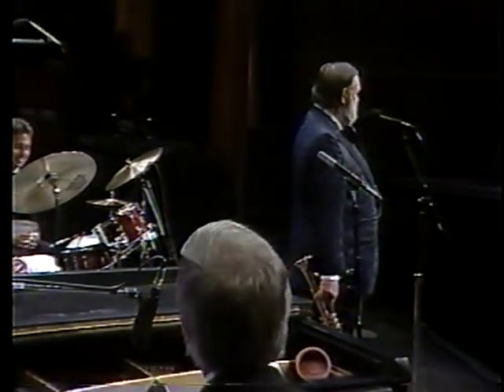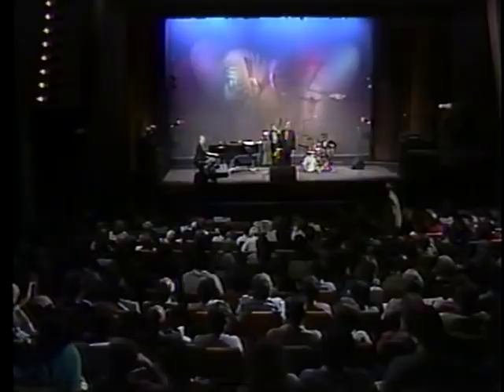Al Hirt - Carnival of Venice-Theme & Variations 1-3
Al Hirt Band from Spring 1987 at the West Virginia Jazz Festival in Charleston, WV.
Al Hirt-trumpet, Dave Zoller-piano, Bill Huntington-bass & Bobby Breaux-drums.  This concert was simulcast on West Virginia, Virginia and Ohio public television.

Thanks to WPBY-TV, West Virginia Public Broadcasting, Huntington/Charleston, WV. for the great video.